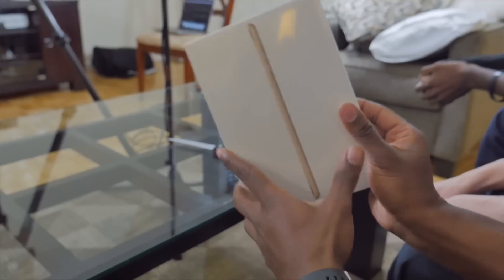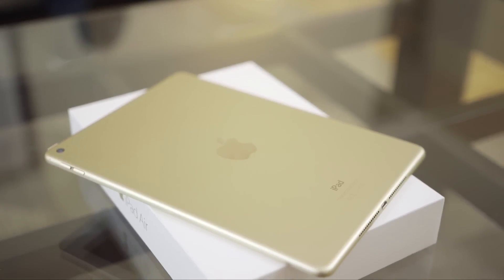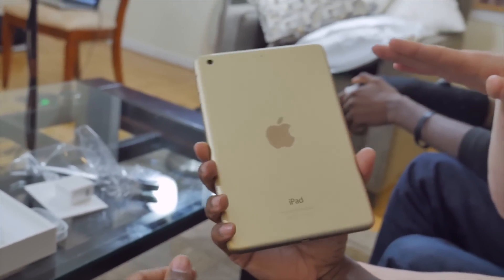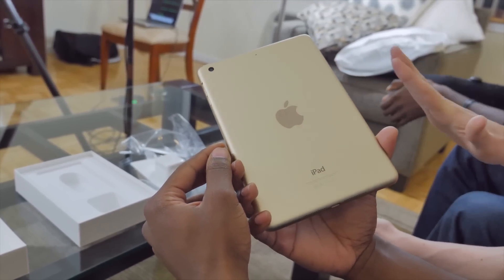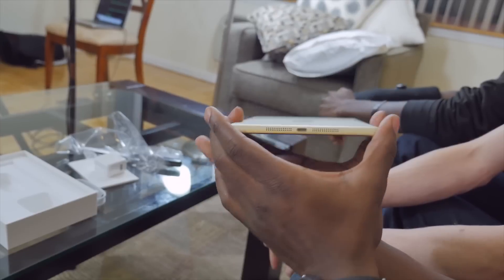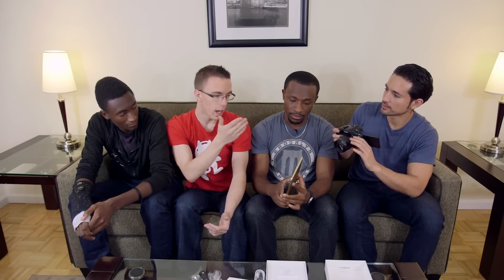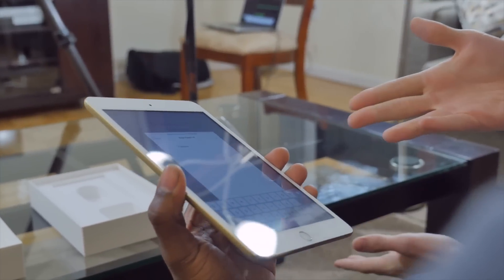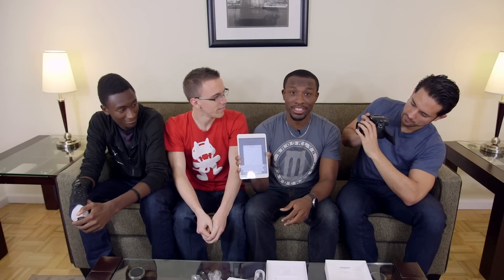Epic iPad Mini 3 Unboxing!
This is what it looks like when four YouTubers come together to do an unboxing of the new Gold iPad Mini 3. We all chime in on whether the Mini 3 is worth the buy.